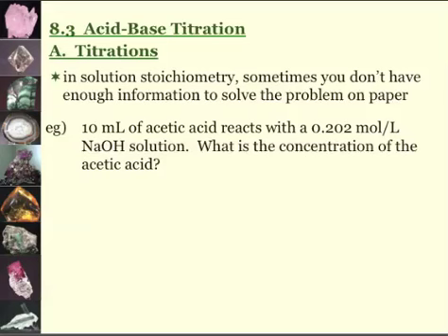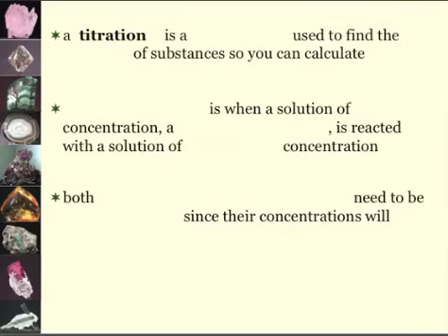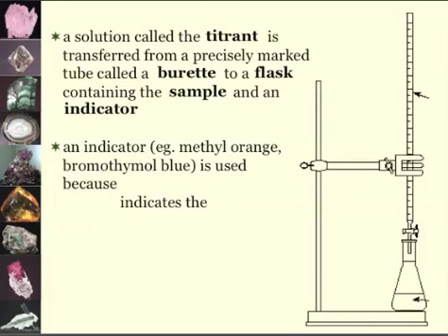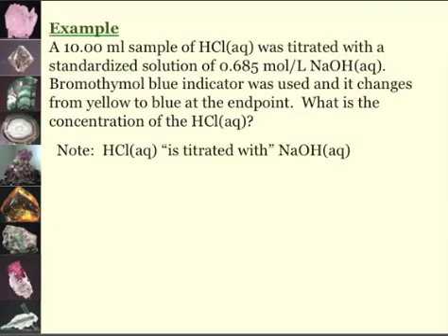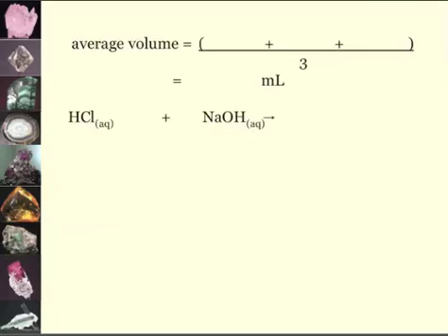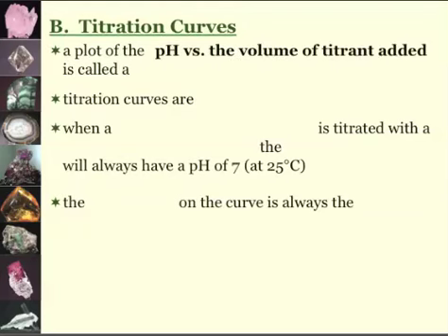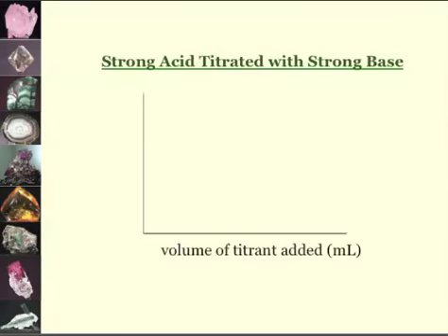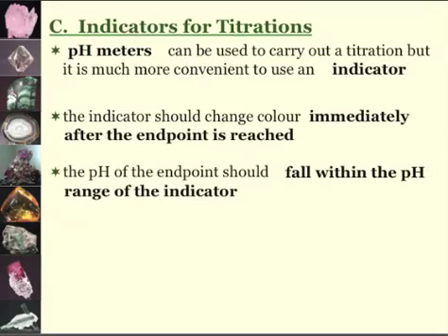Chem 20 Titrations